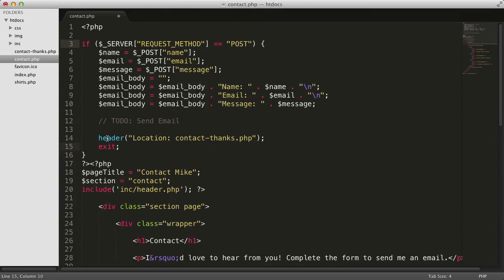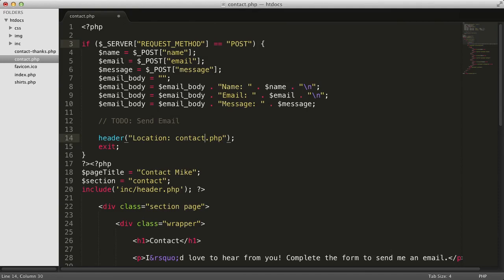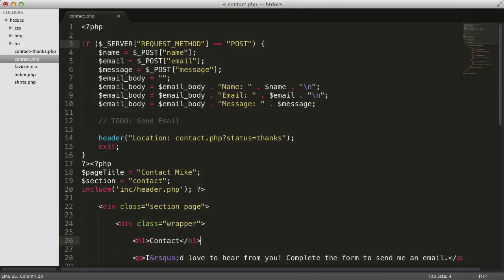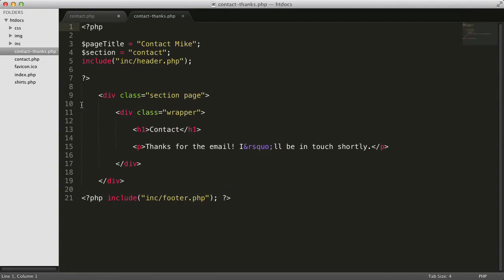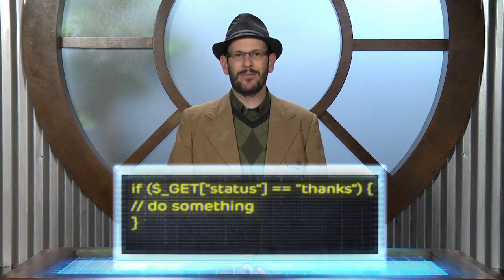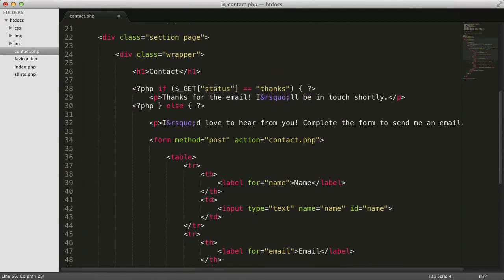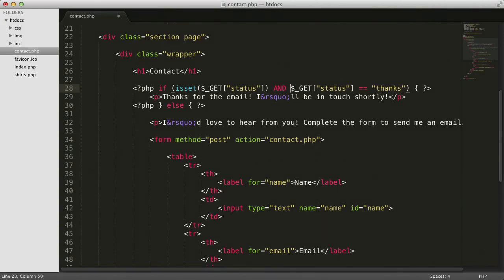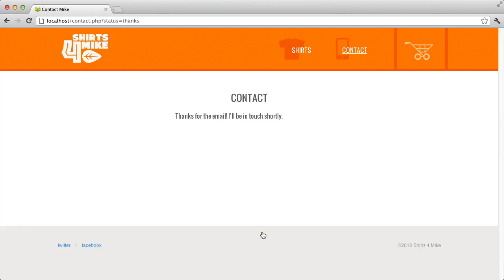php tutorials for beginners working with get super global variable_idrees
php tutorials for beginners. working with get super global variable in php